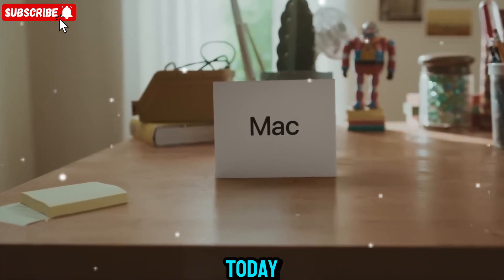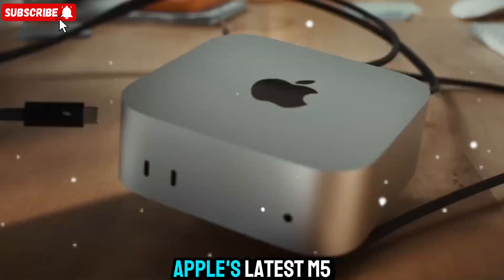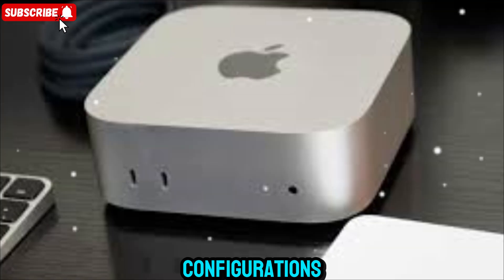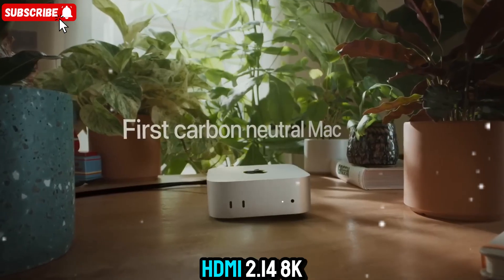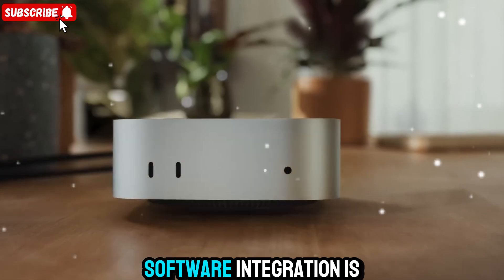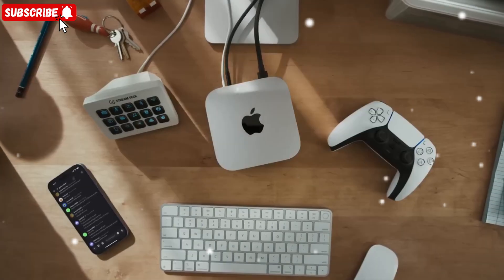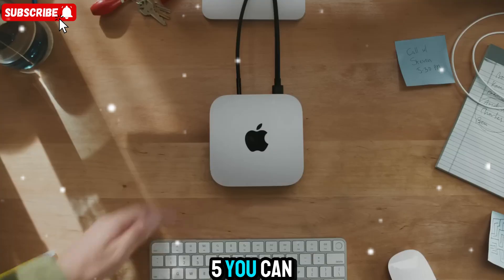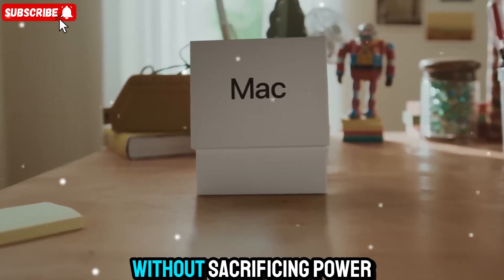Mac Mini M5 – The Smallest Desktop That Can Replace Them All!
Meet the Mac Mini M5, Apple’s most powerful mini desktop ever. Don’t let the size fool you — inside this compact aluminum cube lives a next-generation M5 chip that’s changing the rules for performance, cooling, and efficiency. In this video, we dive deep into its real-world speed, design upgrades, and why it might just be the smartest desktop Apple has ever made.

⚡ Performance Tests | 🧩 Design Details | 🎬 Real Benchmarks | 💻 Creator Insights
Welcome to Zone of Gadgets — your home for honest, high-energy tech reviews that dig deeper.